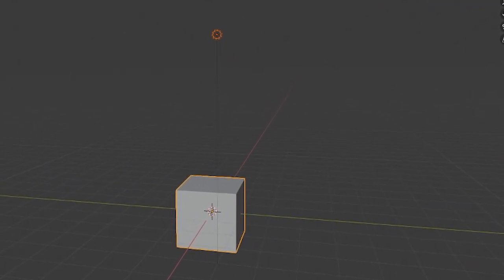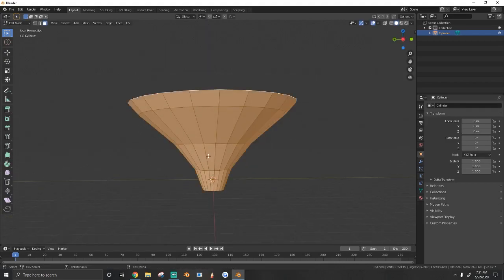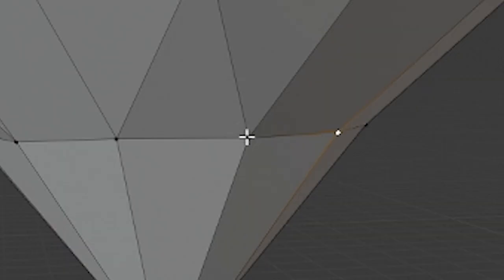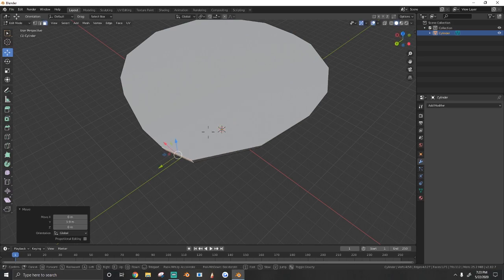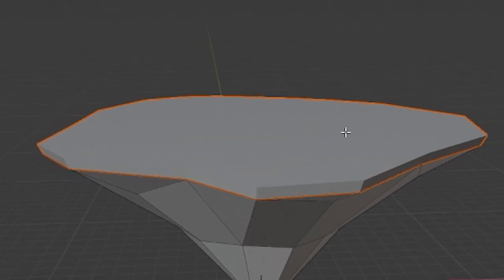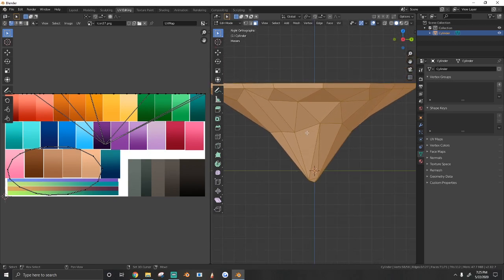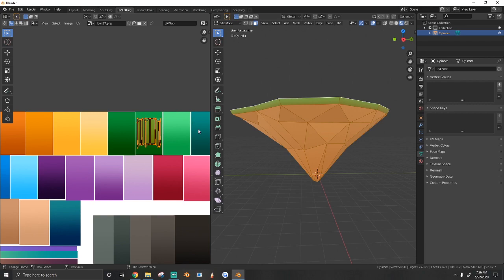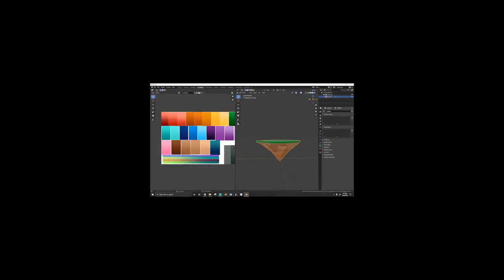HOW TO MAKE A FLOATING ISLAND IN BLENDER EASY - Blender 2.8 Tutorial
comment your favorite color if you see this